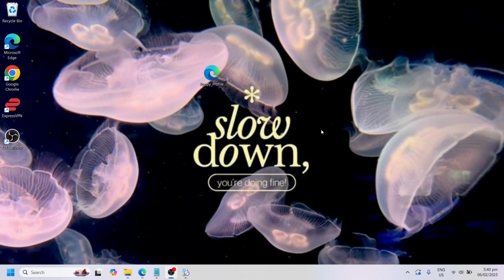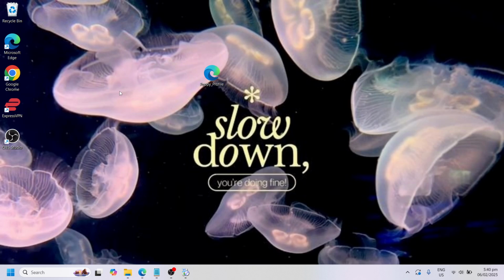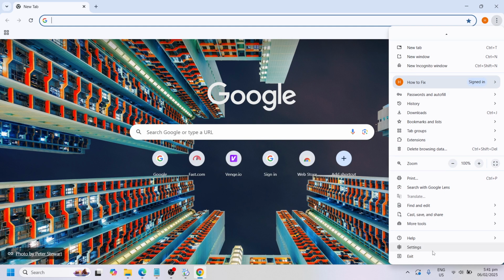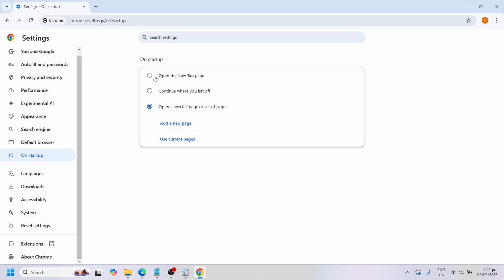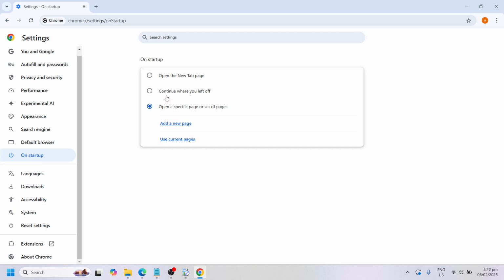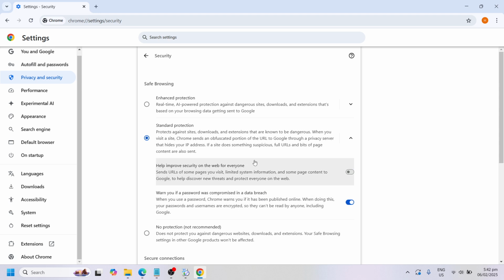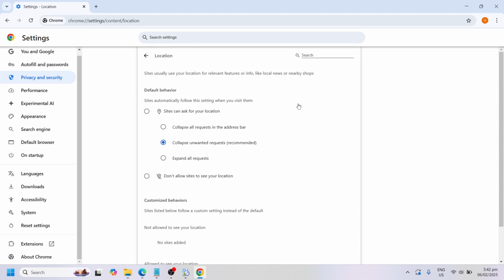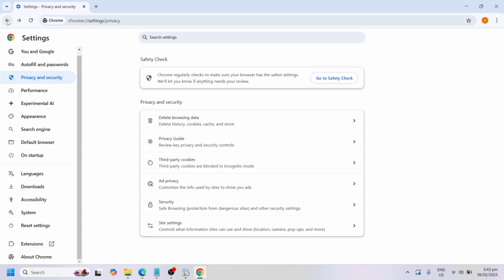How To EASILY Download And Install Google Chrome SECURED SETTINGS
Want to download and install Google Chrome safely?  Follow this easy guide to get Chrome with secured settings in just a few steps! Learn how to set it up for a safe and smooth browsing experience. Watch now for a quick and secure installation!